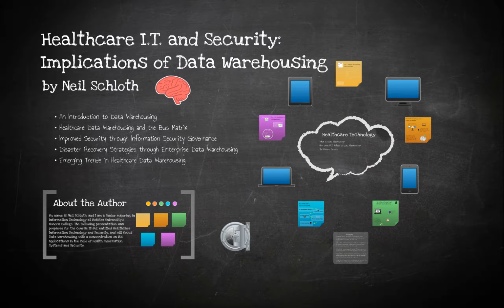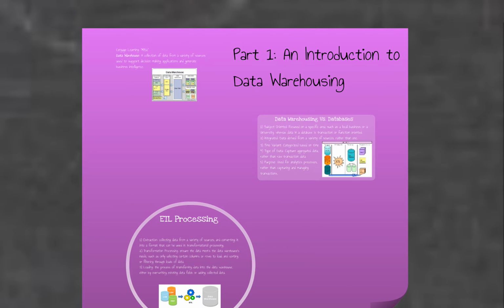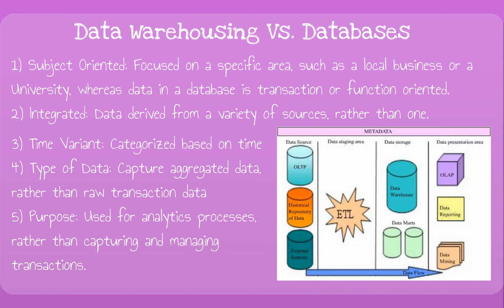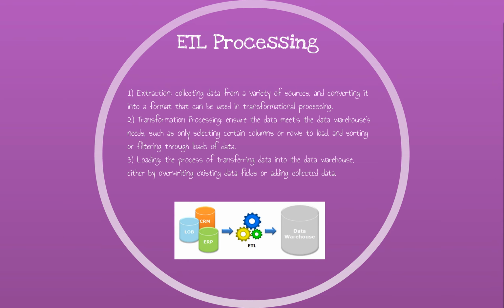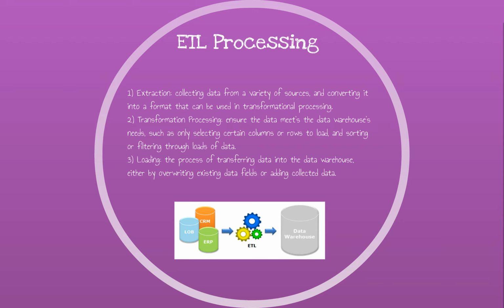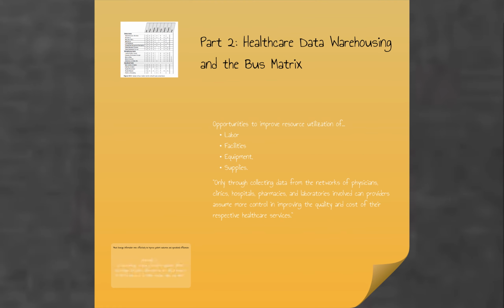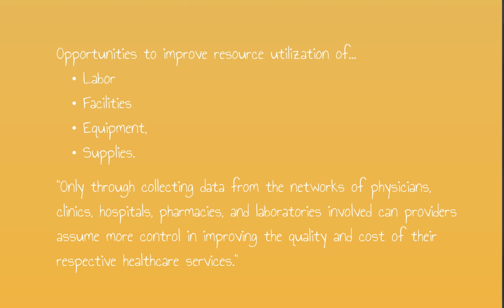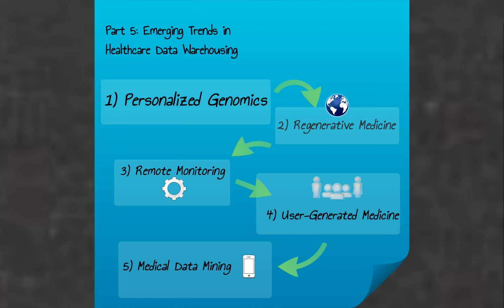Healthcare I.T. and Security: The Implications and Applications of Data Warehousing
The following presentation, prepared for the course IT-142, entitled Healthcare Information Technology and Security, focuses on Data Warehousing with a concentration on its applications in the Healthcare Industry.